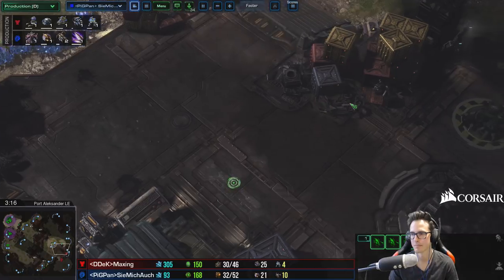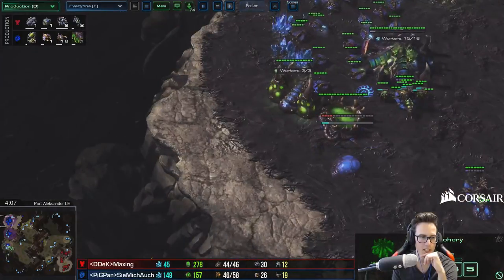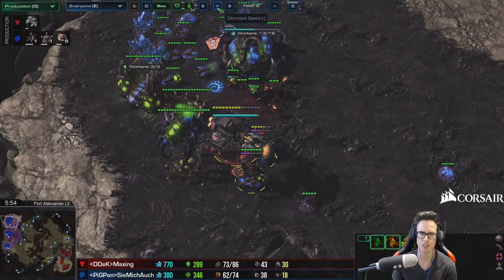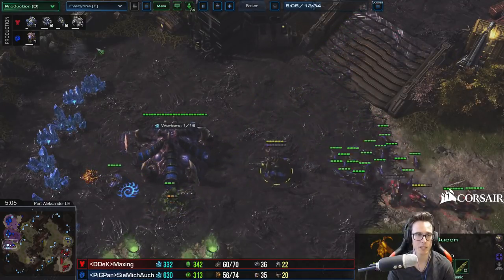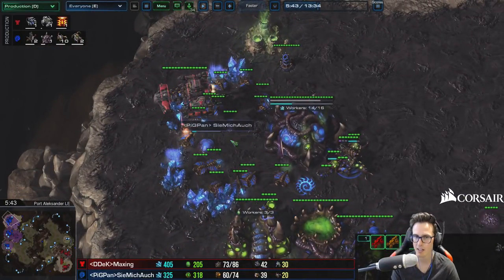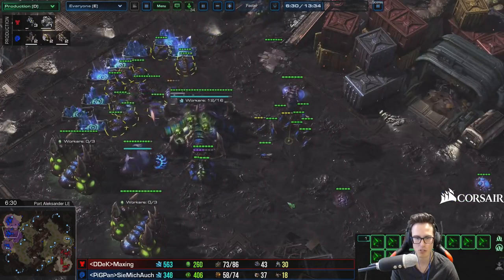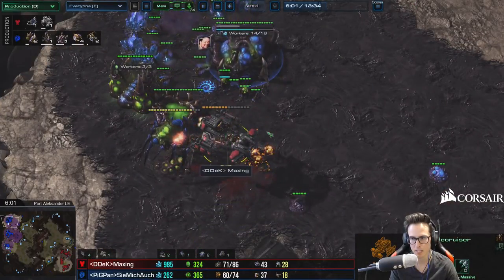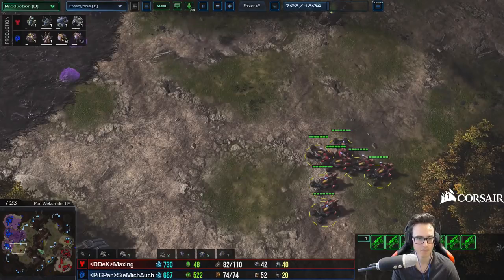“How do I defend Battlecruisers?” - ZvT - Newbie Stream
This is a section from my newbie/beginner stream where I analyse a players replay and answer their question. Notes that are shown on screen at some points